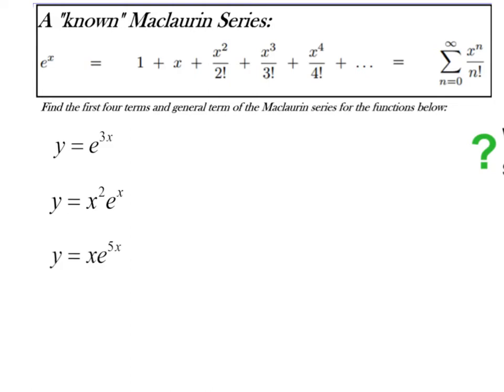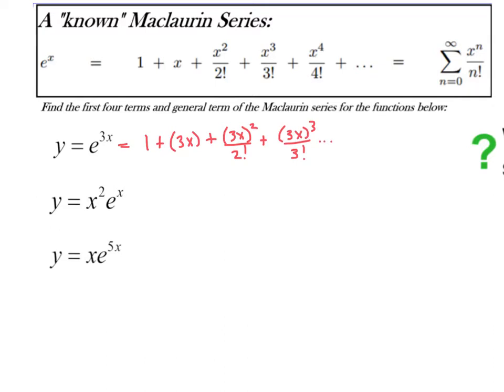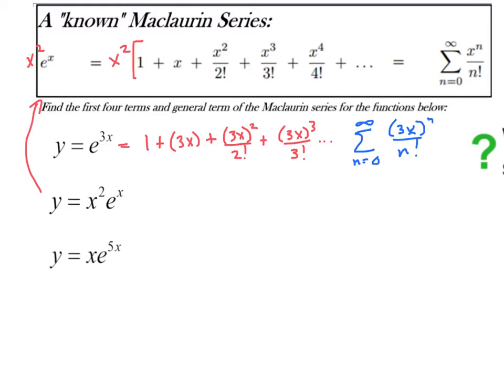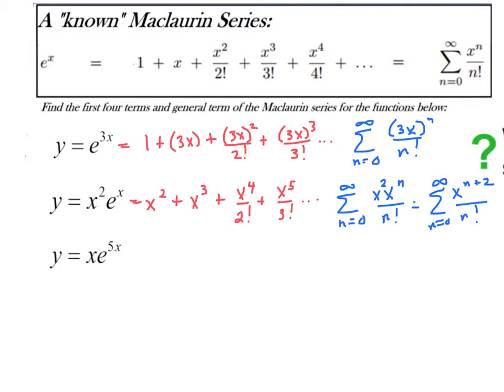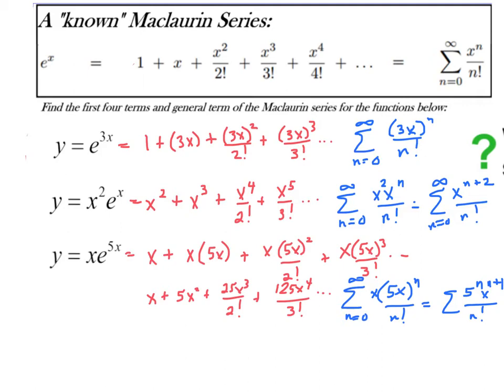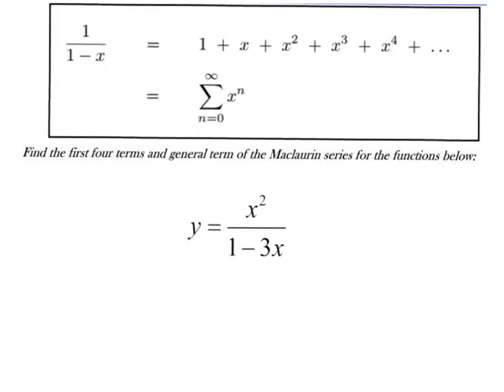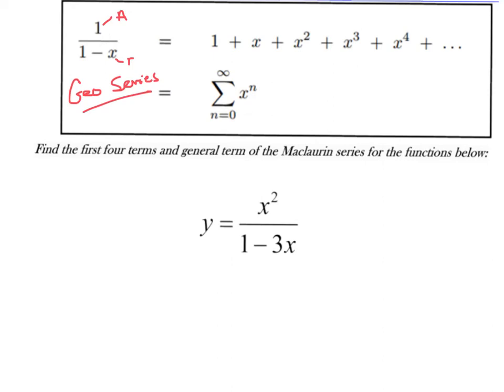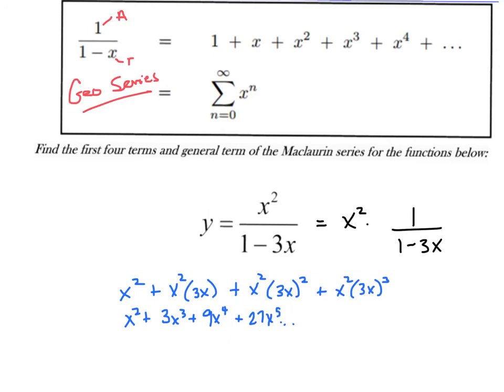Calculus Using a known Maclaurin to make new